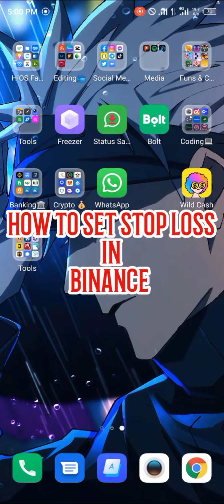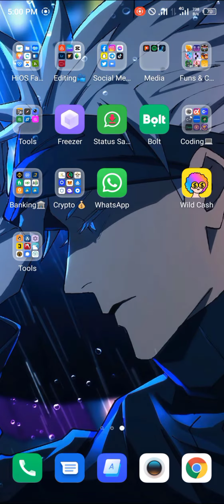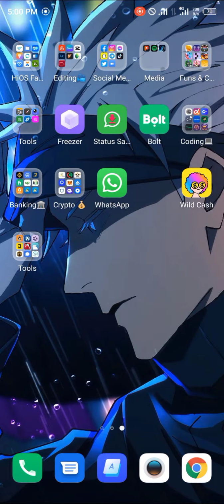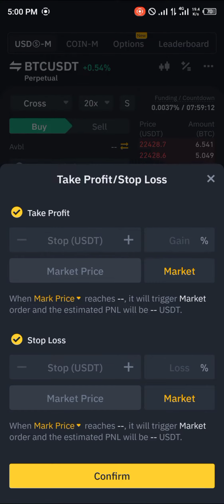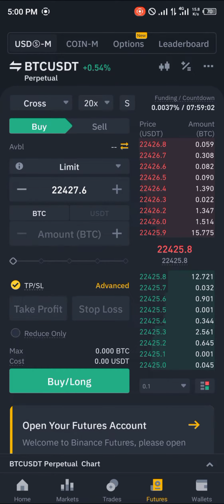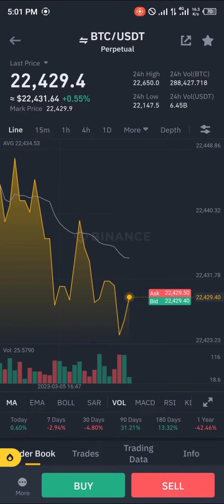How to Set a Stop Loss on Binance App (Step by Step)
In this quick video, I will show you How to Set a Stop Loss on Binance App step by step.

Are you new to Binance and struggling to set a stop loss on the app? Don't worry, we've got you covered. In this video, we'll show you the step-by-step process of how to set a stop loss on Binance app, including setting stop limits and trailing stop losses.

STEP 1:
Open Binance and log into your account. From the main interface, click on the "Trade" button located at the bottom of the screen.

STEP 2:
Select the trading pair, then click on "Stop-Limit" located at the top of the screen.

STEP 3:
Enter the price at which you want the stop loss to be triggered. This is the price at which you want to sell the asset in the event that the market moves against you.

STEP 4:
Enter the stop price. This is the price at which the stop loss order will be triggered.

STEP 5:
Select the order type. You can choose a market or limit order depending on your preference.

STEP 6:
Enter the quantity of the asset you want to sell when the stop loss is triggered.

STEP 7:
Click on "Sell" to set the stop loss and confirm the details.

STEP 8:
If you want to set a trailing stop loss, repeat the same process as above but select" Trailing Stop-Limit" instead of "Stop Limit".

STEP 9:
Set the trailing stop percentage which will be used to trail the price of the asset.

STEP 10:
Click on "Sell" to set the trailing stop loss and confirm the details.

CONCLUSION:
Congratulations, you have successfully set a stop loss and trailing stop loss on Binance app! Setting a stop loss helps manage your losses by automatically selling the asset when the market moves against you. Remember, it's always important to set a stop loss when trading to manage risk.